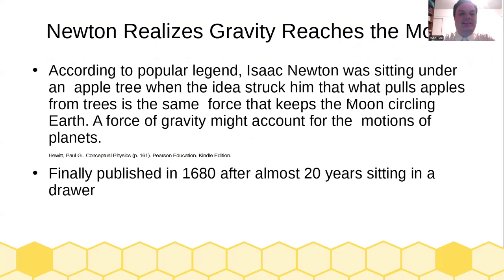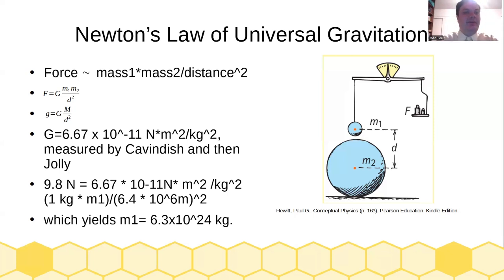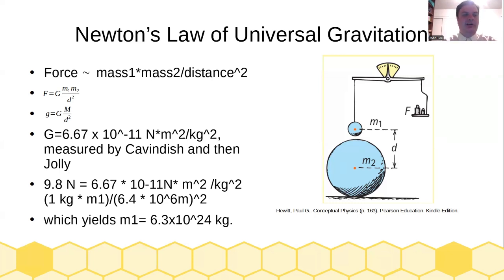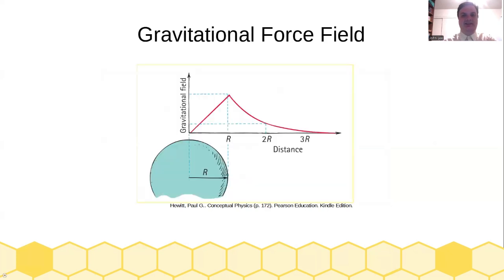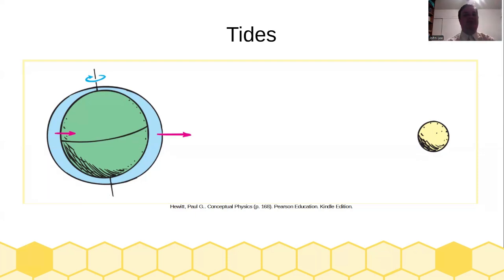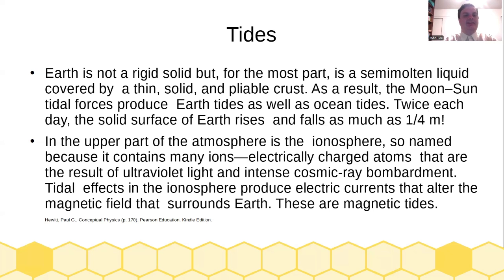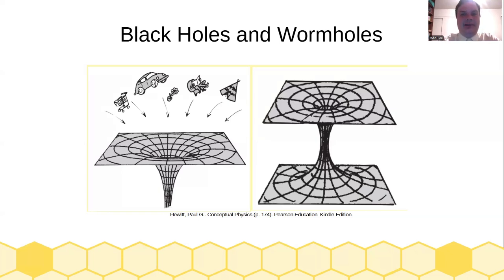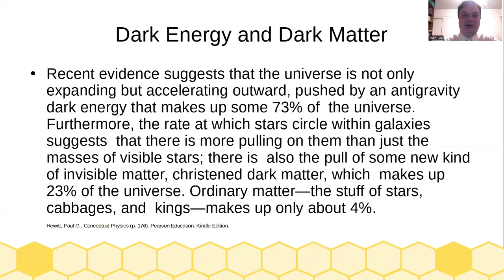Chapter 9 Gravity